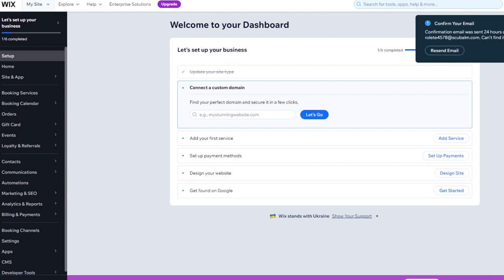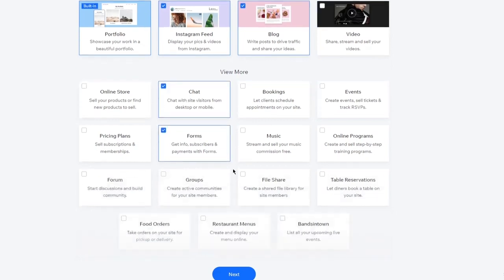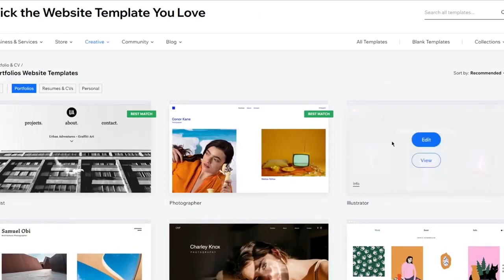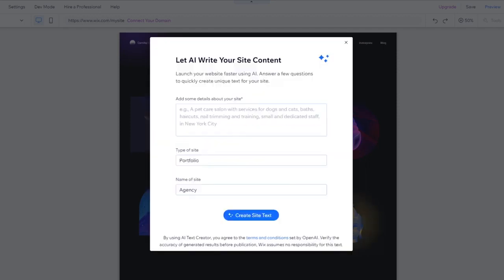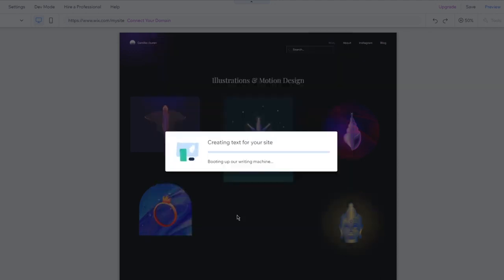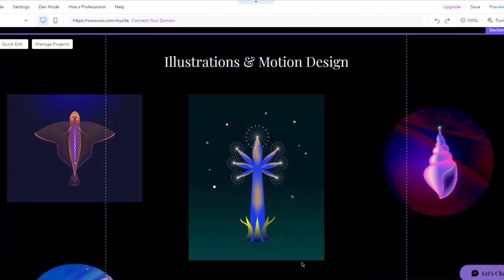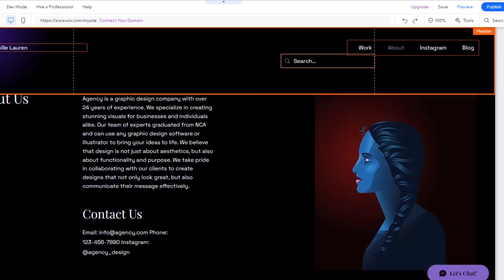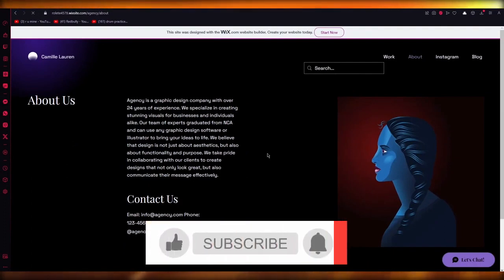How to Use Wix to Make a Portfolio Website (2026) | Complete Tutorial for Beginners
Learn how to create a professional portfolio website using Wix with this step-by-step tutorial! Whether you're a designer, artist, photographer, or creative professional, this guide will walk you through every stage of building a custom portfolio website that stands out. We'll cover everything from choosing the best template, customizing layouts, adding galleries, and optimizing your site for both desktop and mobile. Perfect for beginners, this video will help you showcase your work and attract potential clients with ease. Build your portfolio site today and elevate your online presence with Wix.